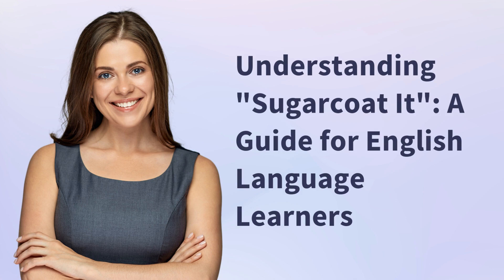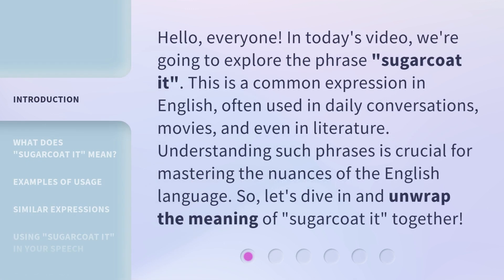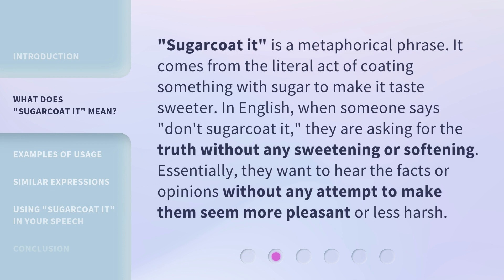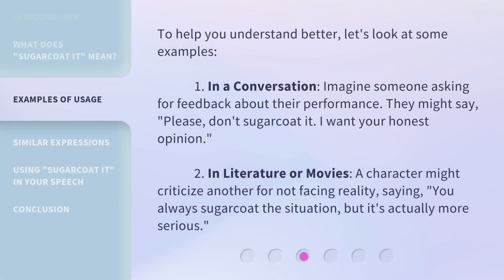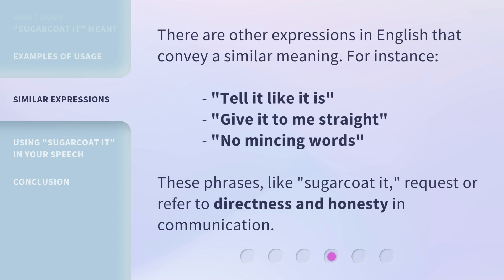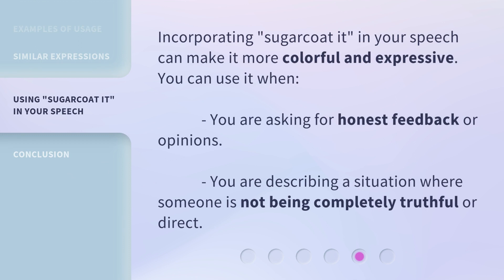Understanding "Sugarcoat It": A Guide for English Language Learners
Cracking the Code: Mastering English Idioms - Sugarcoat It • Unlock the secret behind the popular English idiom 'Sugarcoat It' with this comprehensive guide for English Language Learners. Learn the true meaning, usage, and examples of this expression to enhance your English fluency and communication skills. Don't let idioms be a stumbling block anymore - watch now!

00:00 • Introduction - Understanding "Sugarcoat It": A Guide for English Language Learners
00:37 • What Does "Sugarcoat It" Mean?
01:05 • Examples of Usage
01:36 • Similar Expressions
01:57 • Using "Sugarcoat It" in Your Speech